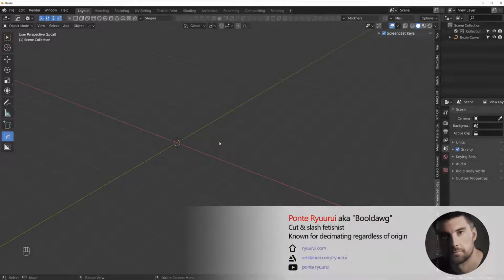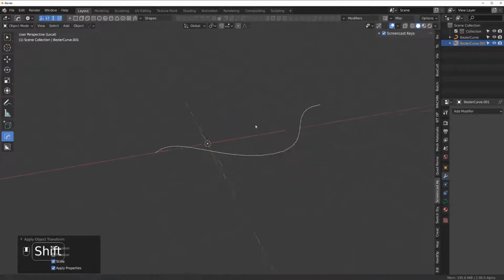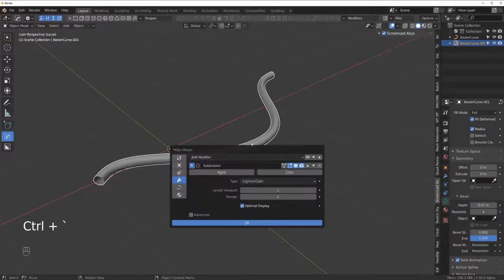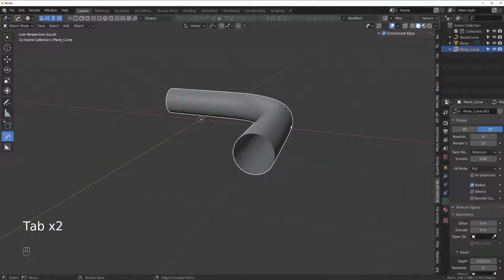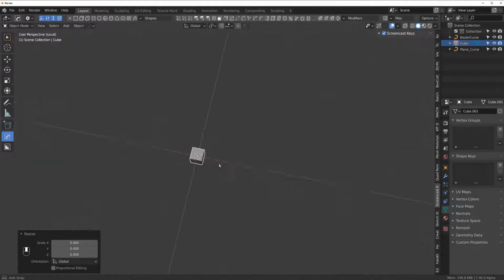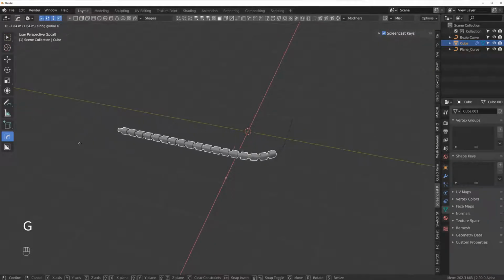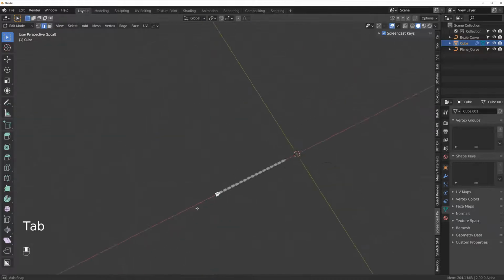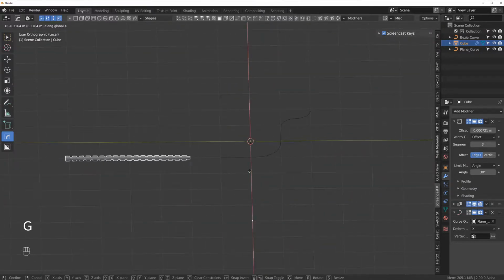26 Curves New Card